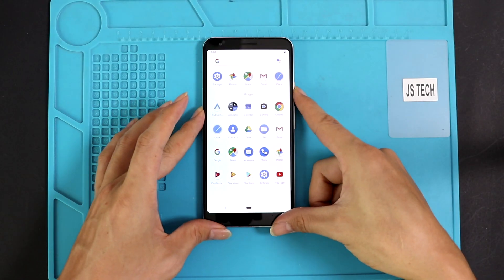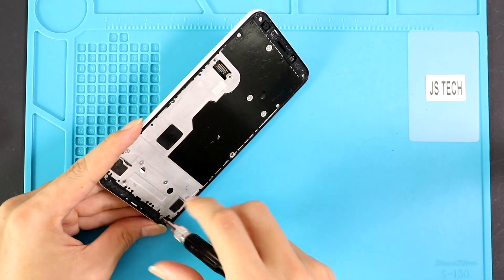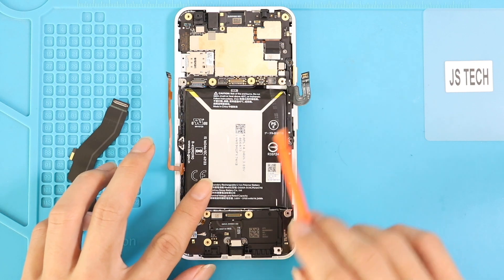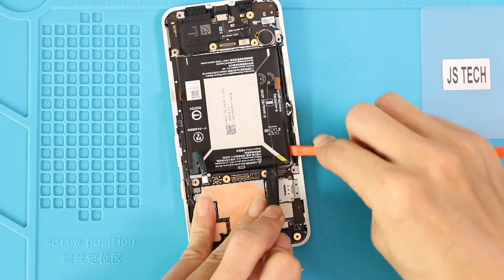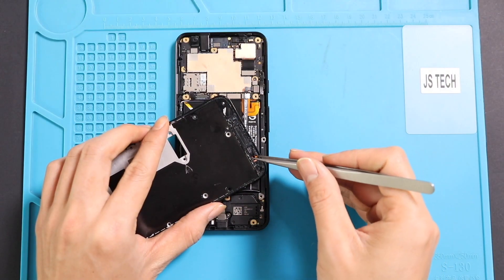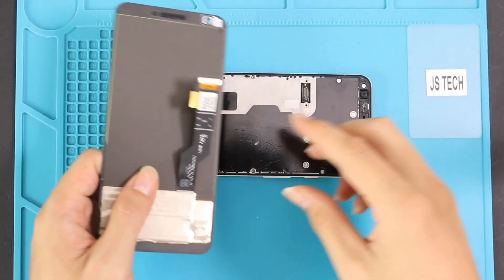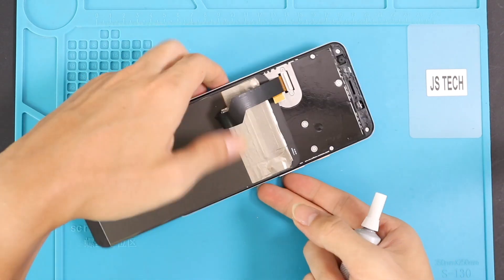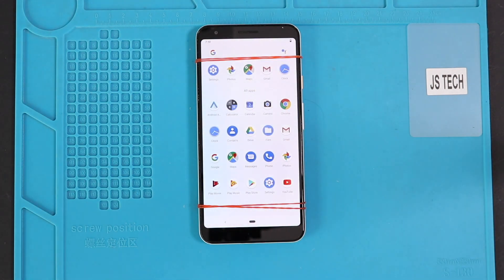Google Pixel 3a XL Battery Replacement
Battery Replacement Guide on Google Pixel 3a XL Mobile Phone. Suppose your pixel 3a XL is not charging, not holding power, draining fast, swollen, not working battery, or broken. In that case, this guide will help you repair and replace the battery on your google pixel 3a XL mobile phone

Timestamps
00:00 Intro "How to replace Pixel 3a xl battery by Geardo"
00:20 Opening the pixel 3a
00:31 Removing the Pixel 3a XL LCD Screen Assembly
01:34 Removing the mid Frame
02:49 disconnecting Battery & Flex cables
03:10 Removing the battery
04:45 Place the New pixel 3a battery
05:18 Connect the flex cables & battery
06:10 Connect Proximity Sensor into the board
06:39 installing the 3A XL Midframe plate
08:25 Closing the phone by installing the LCD Screen
09:55 Bind the Phone

Our Partners